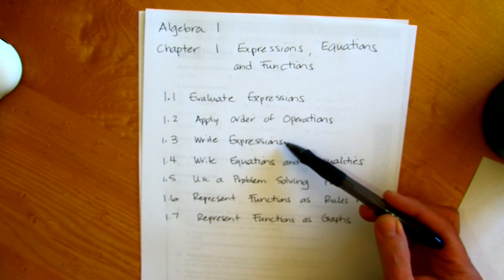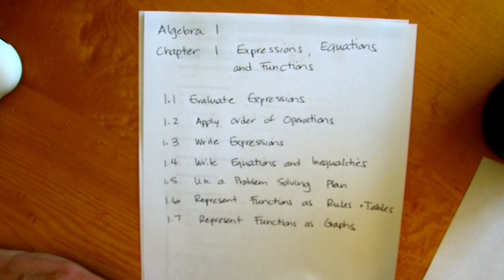Alg 1 1.1 Evaluate Expressions